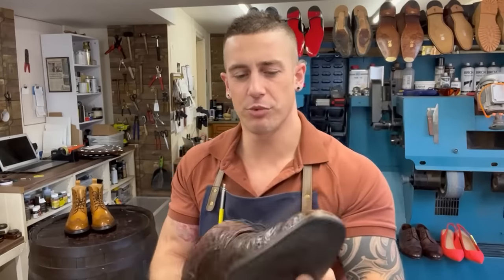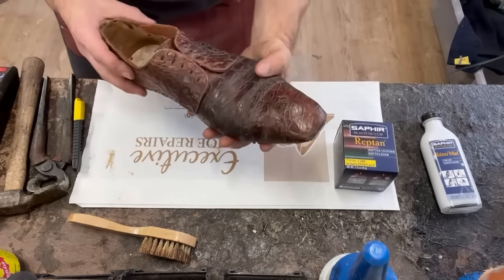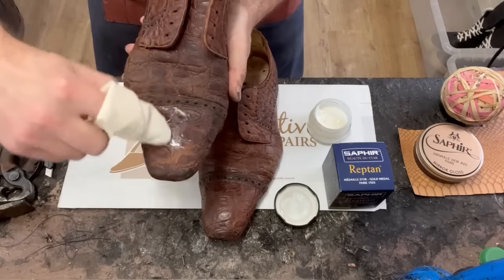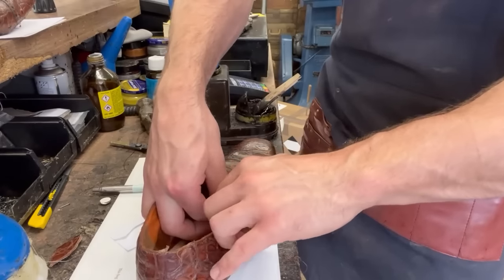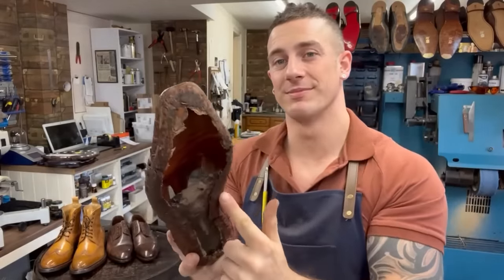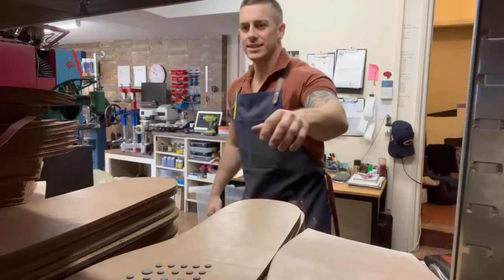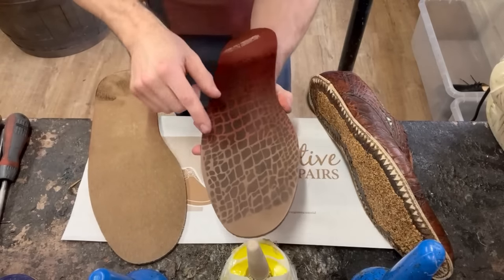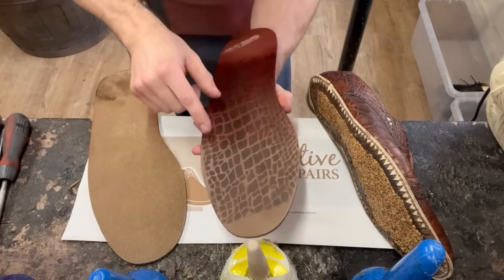EXOTIC Crocodile Shoes Recrafted - We Added Eyes!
This job was one of a kind! We had these rare and expensive handmade  crocodile skin shoes sent in for a full repair. Whilst we're getting them restored we're also taking on the project of adding taxidermy eyes!

Follow our facebook page - Tring shoe repairs
Amazon wishlist

Chapters:
(0:00) Tearing down the old shoe
(4:00) Refurbishing the reptile skin uppers
(6:10) Trip to Tring Museum
(9:50) Watch out!
(10:24) Let's make some eyes
(13:00) Building the new shoe
(17:40) Adding the new soles
(20:00) French toe plates
(24:00) Finishing touches
(27:00) The end of Dan?